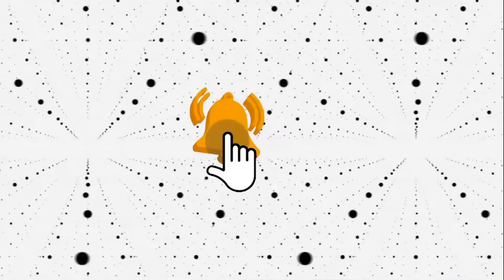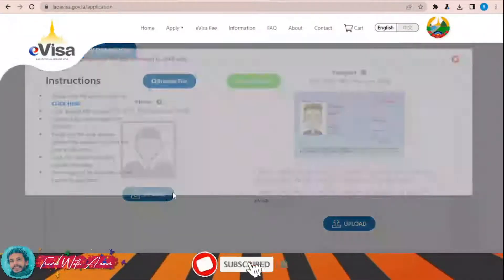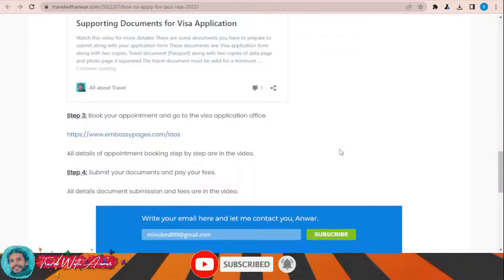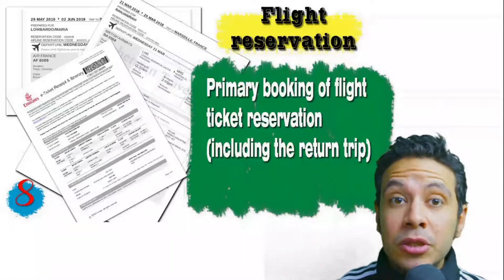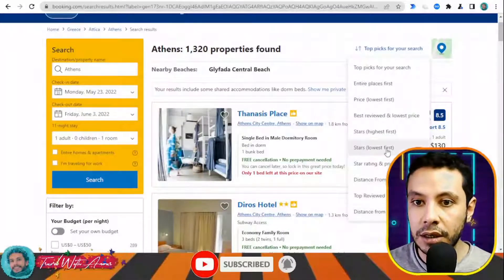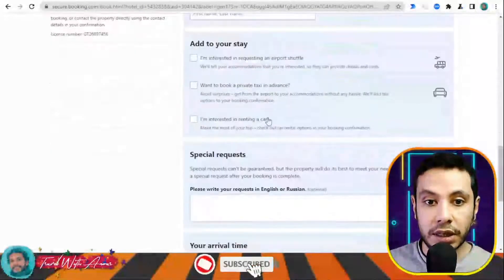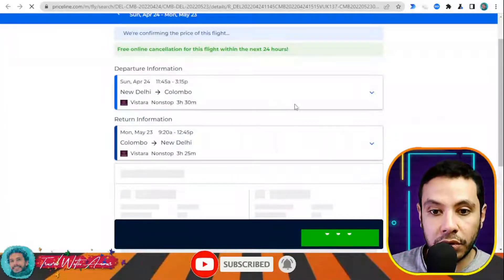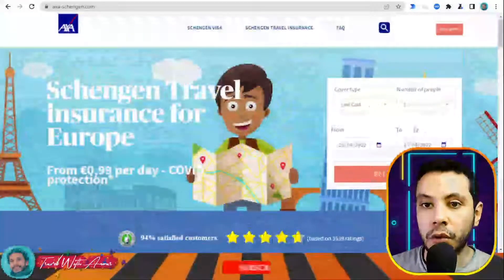Laos Visa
Visa requirement of Laos 2022
Visa requirements of Laos 2022
Visa policy of Laos 2022
Laos visa updates
Laos visa updates for Indians
Laos visa updates for Pakistan
How to apply for Laos visa 2022
How to travel to Laos 2022
How to get Laos visa 2022
visa 2022
Travel to Laos 2022
Tourism in Laos 2022
Going to Laos 2022
My visit to Laos 2022
Laos vlogs 2022
Laos experience 2022
Laos street walk 2022
Laos street food 2022
Visa for Laos 2022
Visa free 2022
Laos travel restrictions due to COVID-19 2022
Laos travel rules due to COVID-19 2022
Laos travel regulations due to COVID-19 2022
Laos visa for Pakistani travelling to Laos 2022
Laos visa for Indians travelling to Laos 2022
Laos visa for Filipinos travelling to Laos 2022
Laos visa for Bangladeshi travelling to Laos 2022
Laos visa for Afghani (Afghanistani) travelling to Laos 2022
Laos visa for SriLankans (Sinhalese) travelling to Laos 2022
Laos visa for Egyptians travelling to Laos 2022
Laos visa for Ghanaians travelling to Laos 2022
Laos visa for Emirates travelling to Laos 2022
Laos visa for Nepalese (Nepali) travelling to Laos 2022
Laos visa for South Africans travelling to Laos 2022
Laos visa for South Sudanese travelling to Laos 2022
Laos visa for Rwandans travelling to Laos 2022
Laos visa for Burundians travelling to Laos 2022
Laos visa for Sierra Leoneans travelling to Laos 2022
Laos visa for Liberians travelling to Laos 2022